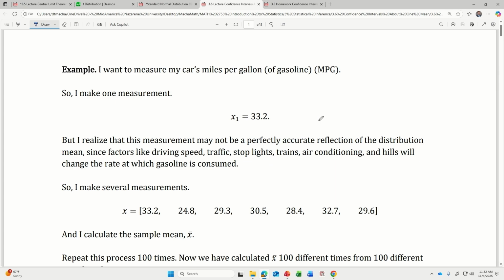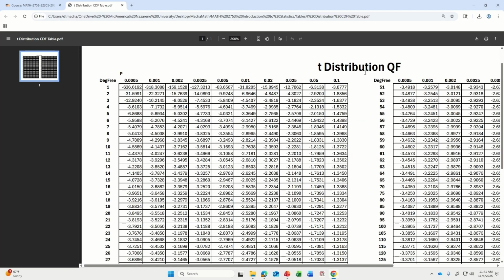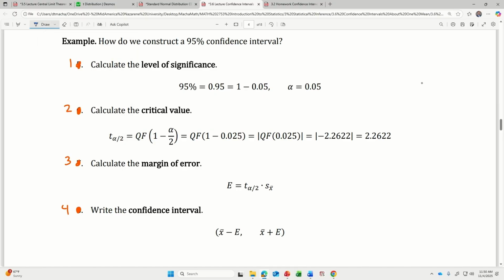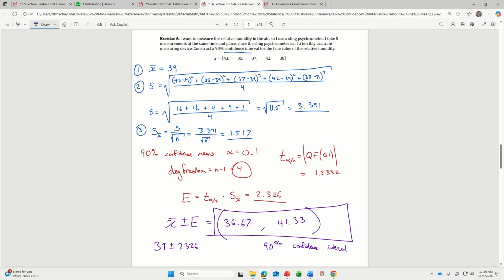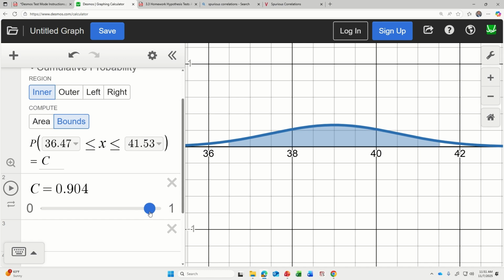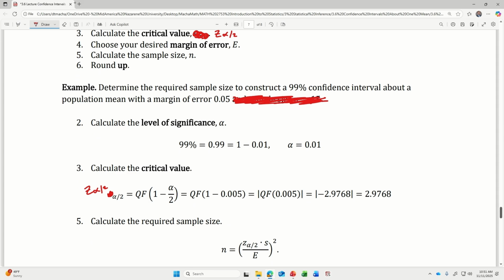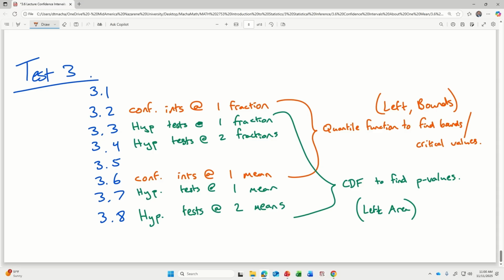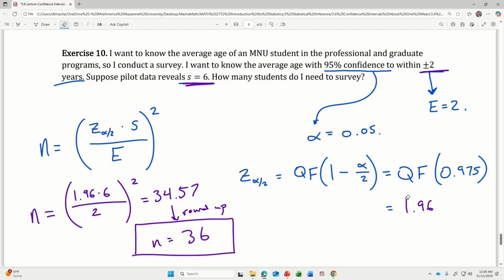3.6 Confidence Intervals About One Mean (Introduction to Statistics)